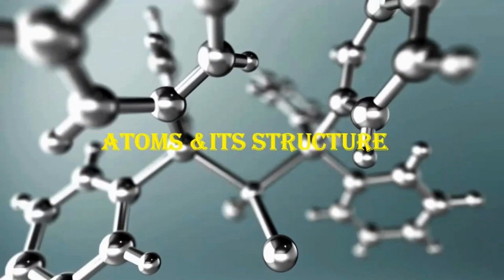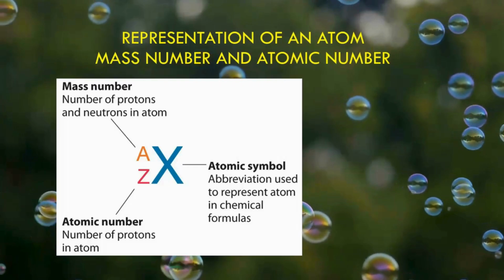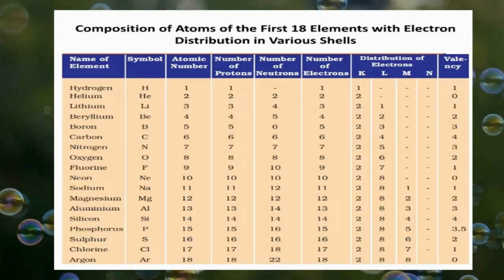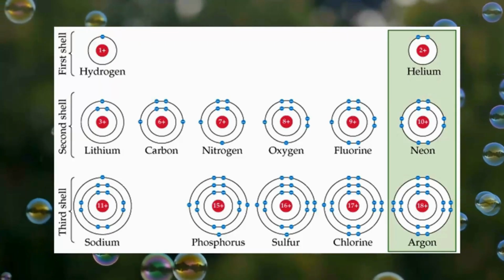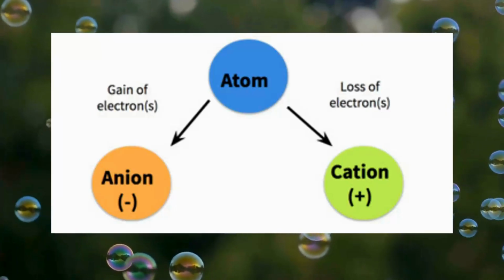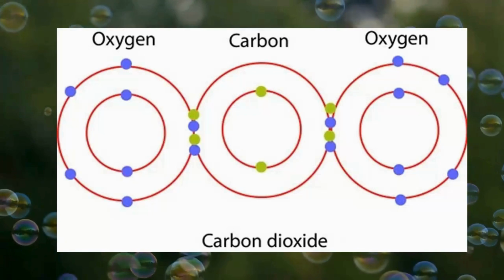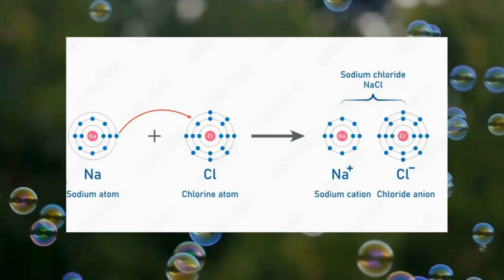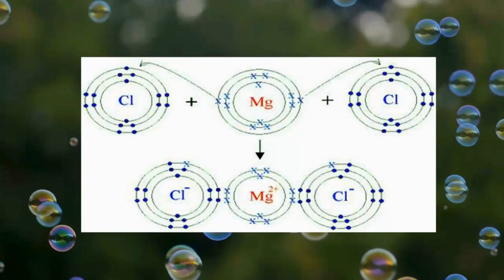Atomic Structure Explained Simply | Protons, Neutrons & Electrons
Dive into the fascinating world of atomic structure! 📹 In this video, we break down the components of an atom protons, neutrons, and electrons and explore how they interact to form the foundation of all matter. Whether you’re a student, science enthusiast, or just curious about what makes up the universe, this visual guide will help you understand atoms like never before.

🌟 Topics Covered:• What is an atom?
• Subatomic particles and their roles
• Electron shells and energy levels
• Stability and chemical reactivity